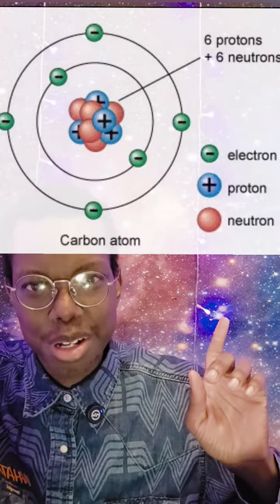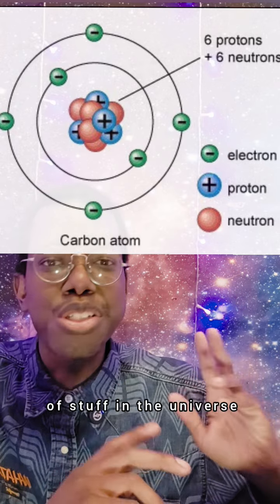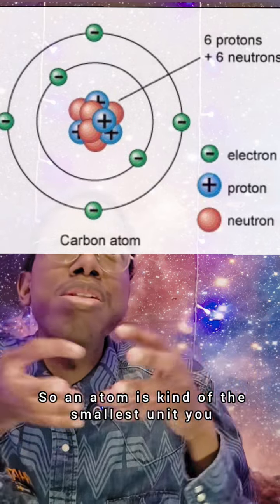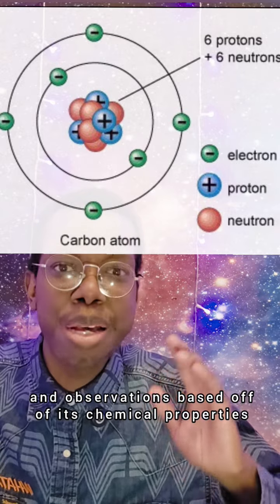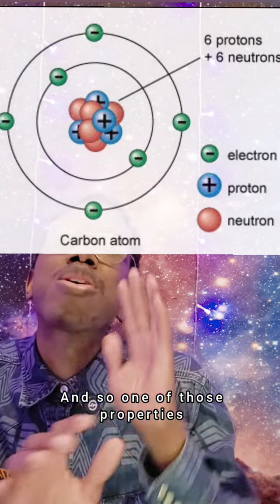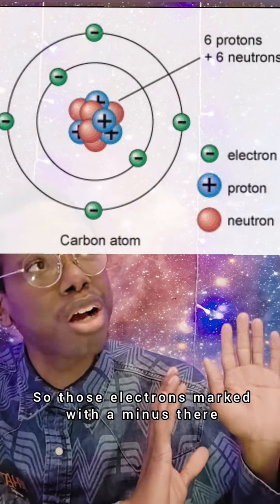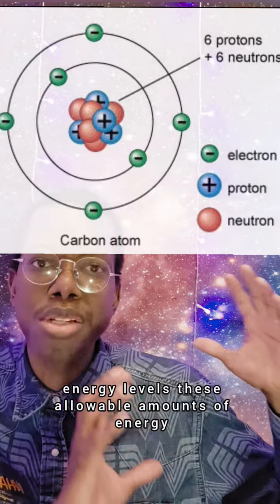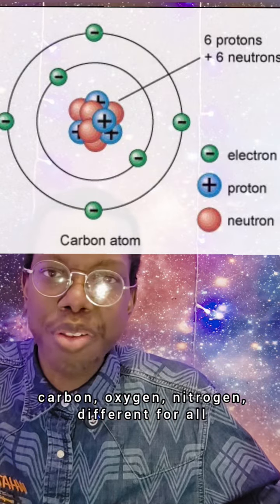Behind the Scenes: Rotation Curves (1/2)